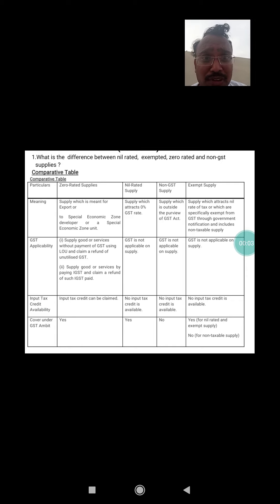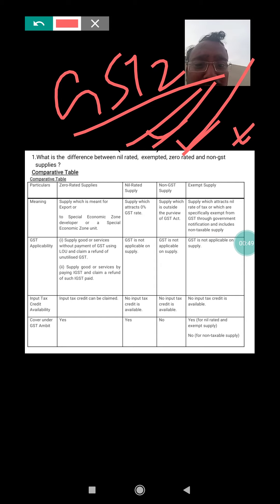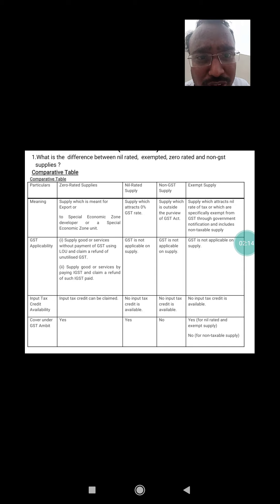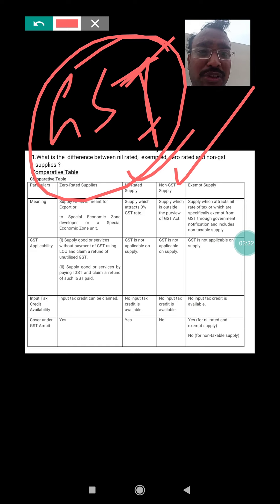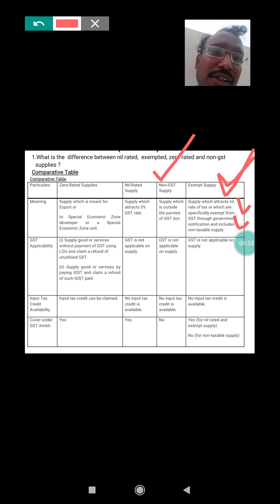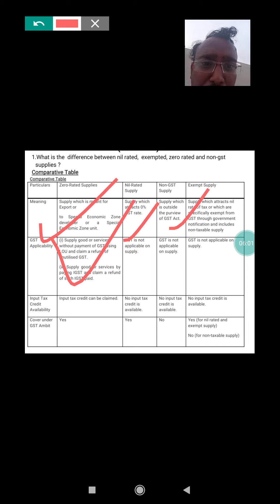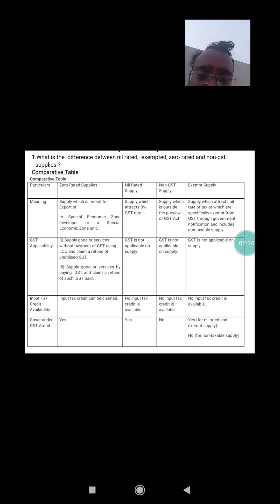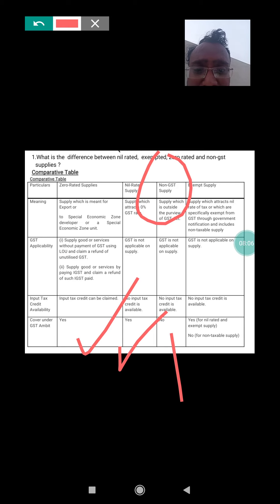Difference between Nill rated Zero Rated Exempted And Non GST supply#Goods and services tax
In this vedeo I explained the differences between zero rated nill rated exempted and non gst supply in detail